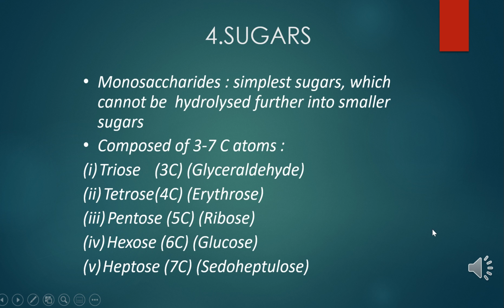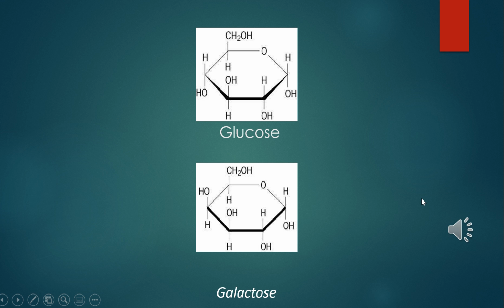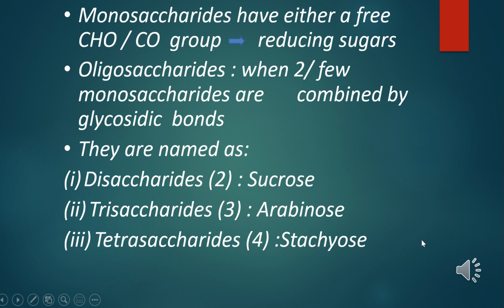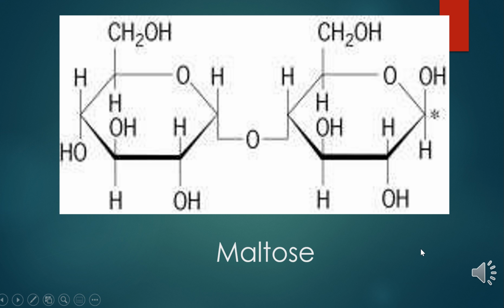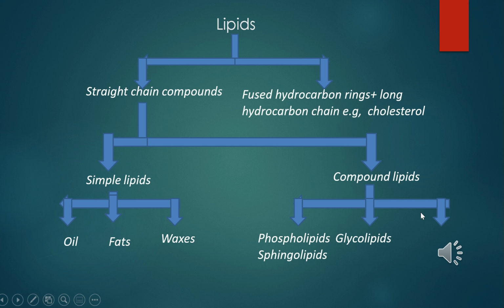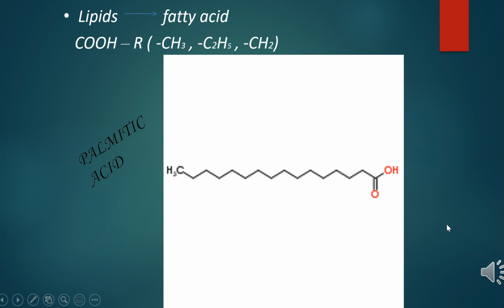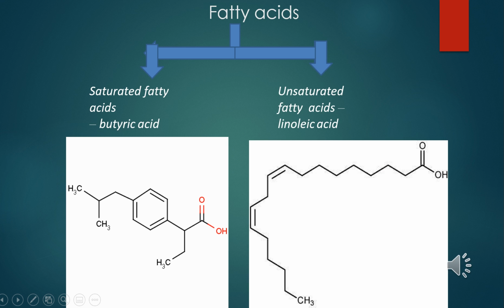Class XI BIOLOGY Chapter 9 Biomolecules Part 2